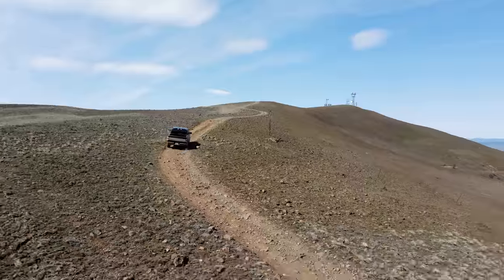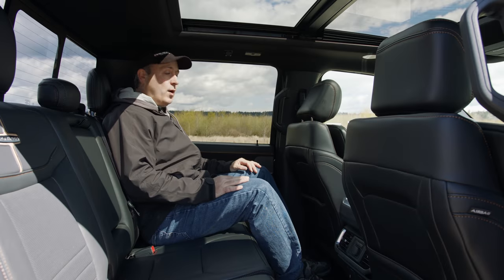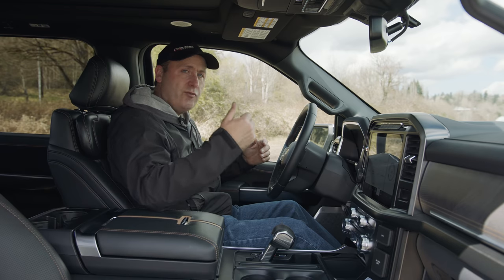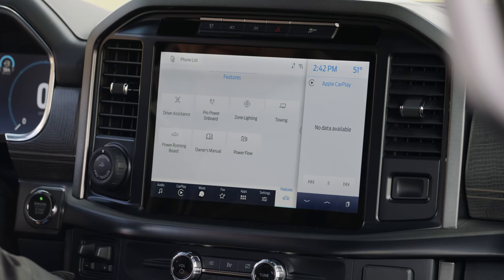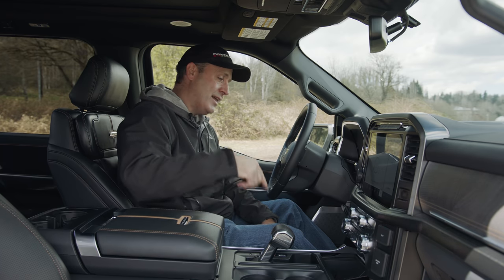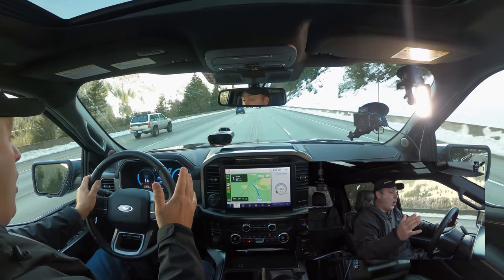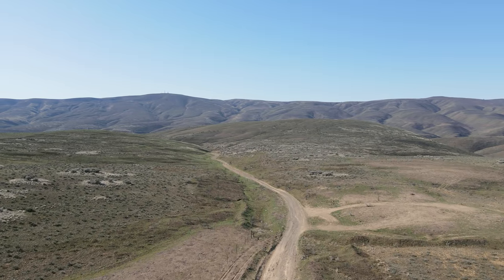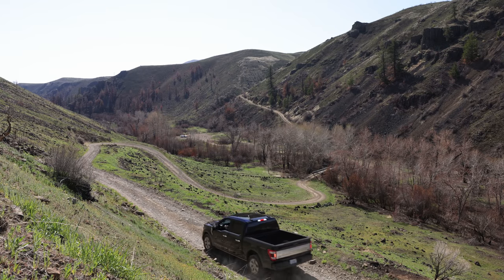2021 Ford F-150 Powerboost Hybrid Road and Trail Review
Mid-season Sale at the Insta360 Store!

We take the 2021 Ford F-150 Hybrid 4x4 SuperCrew along an overland off-road trail in this full review that includes a live broadcast from the top of a mountain using the included 2.4kW generator and WiFi.

CONTENTS
00:00 - Intro
01:20 - Features
11:37 - Driving Impressions
17:18 - Overland Road